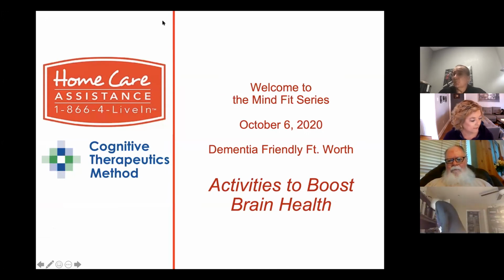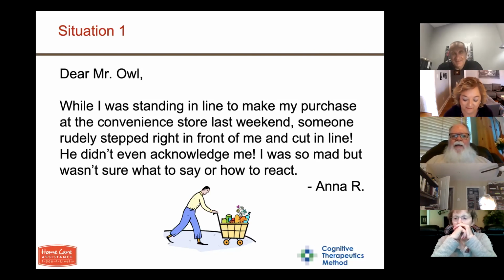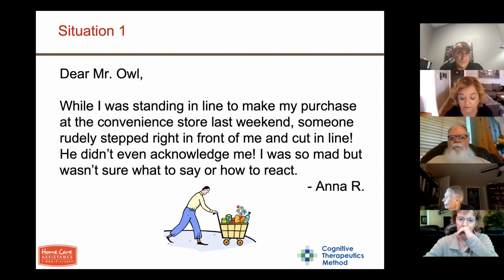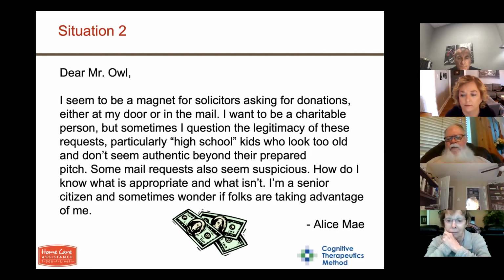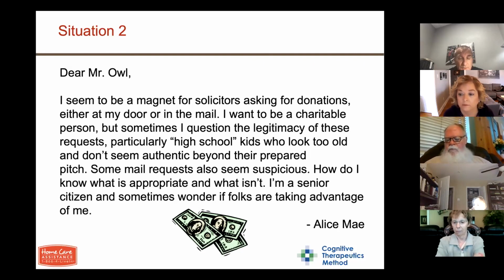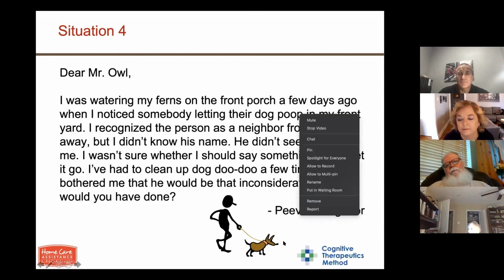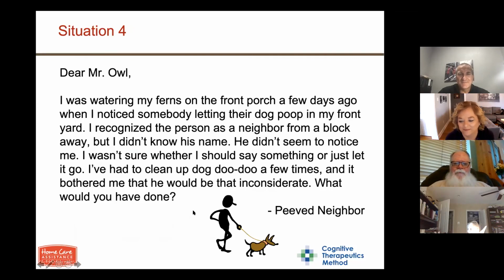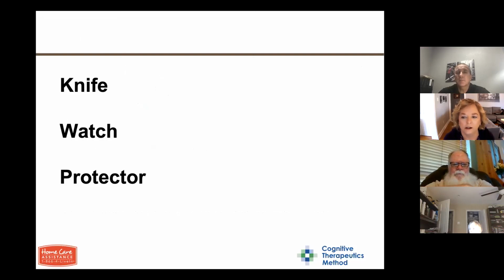October 6, 2020: Mind Fit #9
Mind Fit is a program that looks at the five domains of the brain and uses activities to engage these five domains.  Join Dave Parks, of Home Care Assistance as we introduce executive functioning and participate in some fun activities to stimulate problem solving and critical thinking.